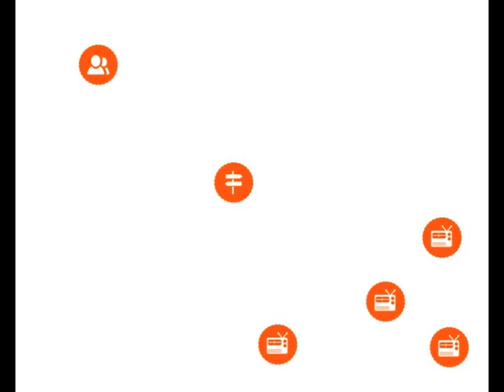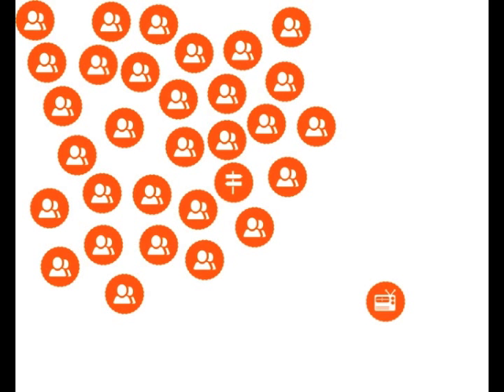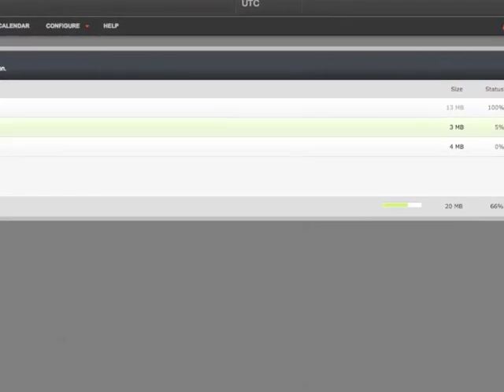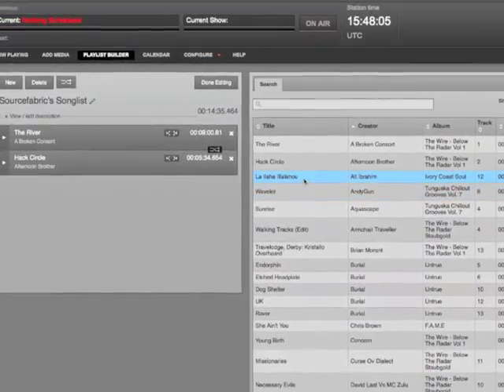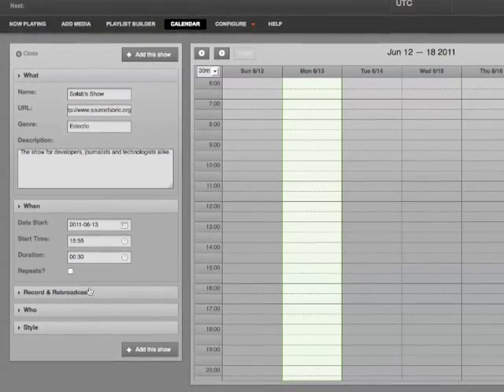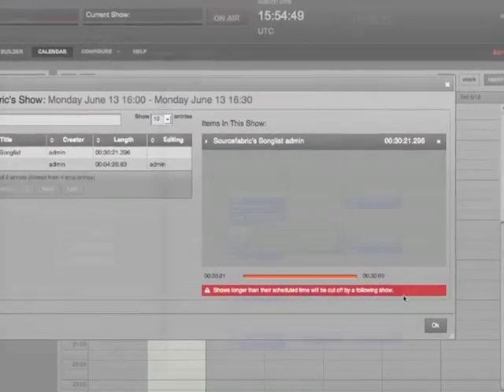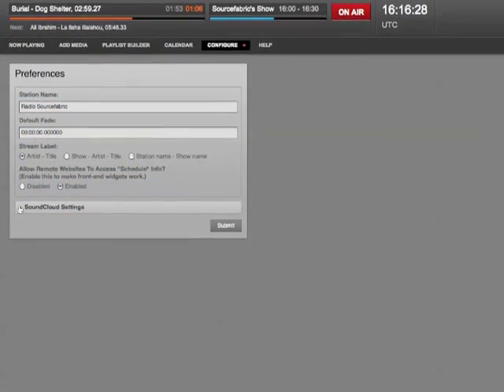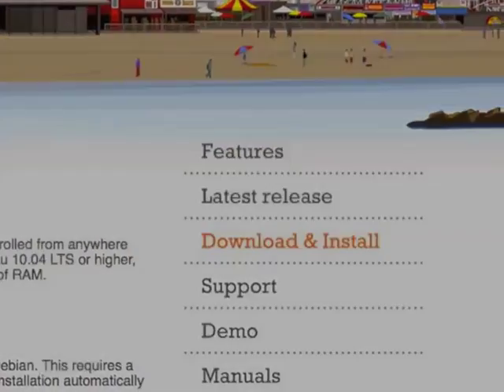Airtime - Open software for radio stations.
Think of a radio station. Airtime allows as many people as you like to run it over the internet. Manage the audio archive, upload files, construct playlists, create shows, edit the programme calendar and cue playout, all through an intuitive modern interface with a streamlined DJ workflow.